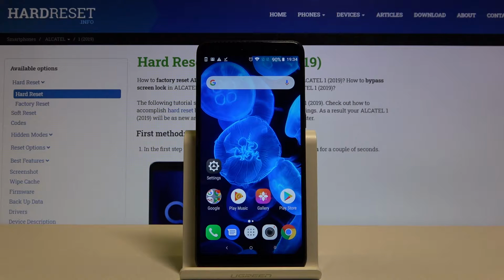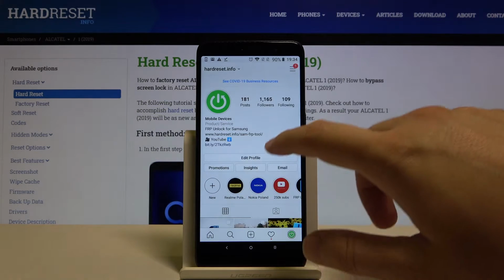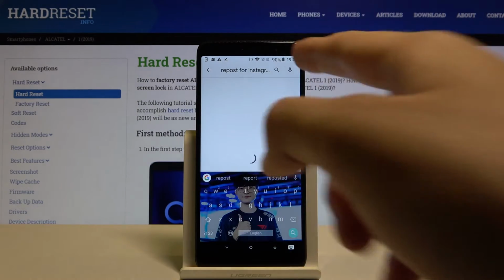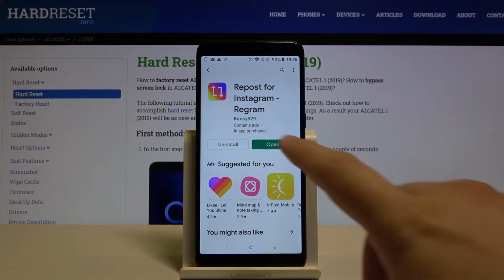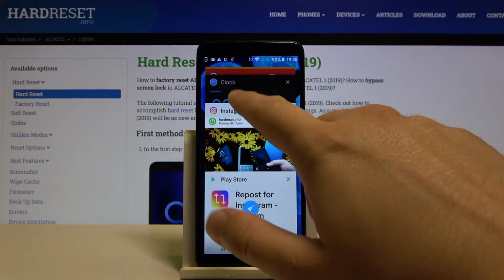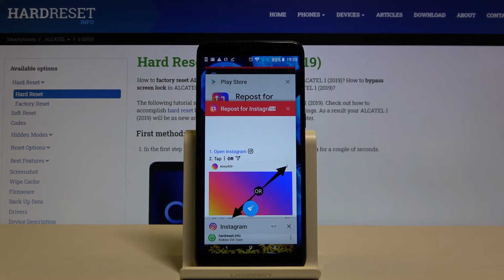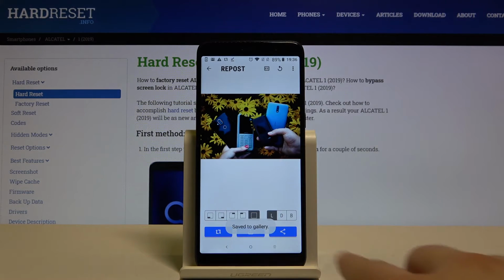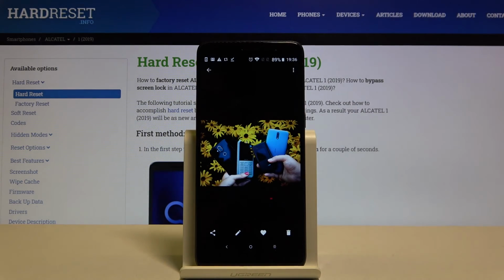How to Download Pictures from Instagram on ALCATEL 1 (2019) - Repost for Instagram App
To learn more tutorials about ALCATEL 1 (2019):
Hi there! How do you think, is it possible to Download Pictures and Photos from Instagram on your ALCATEL 1 (2019)? The answer is yes! Today, in our new video tutorial our expert will demonstrate to you how you can easily Download any Photo from Instagram to your ALCATEL 1 (2019). So if you would like to know, how you can Download Pictures and Images from Instagram on your ALCATEL 1 (2019), all you need to do is just check this short video to the end. Follow all the instructions step-by-step presented by our specialist and try to perform this operation on your ALCATEL 1 (2019) yourself. If you have any questions, ask them in a comment. To discover more video tutorials about ALCATEL 1 (2019), visit our YouTube Channel.

How to Save Pictures from Instagram on ALCATEL 1 (2019)?
How to Take Pictures from Instagram on ALCATEL 1 (2019)?
How to Download Pictures from Instagram on ALCATEL 1 (2019)?
How to Get Instagram Pictures on ALCATEL 1 (2019)?